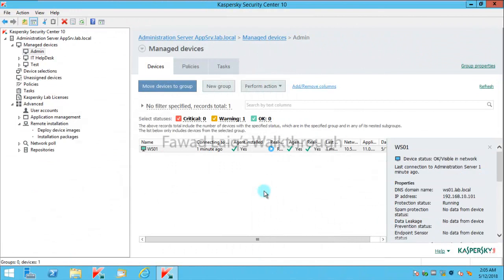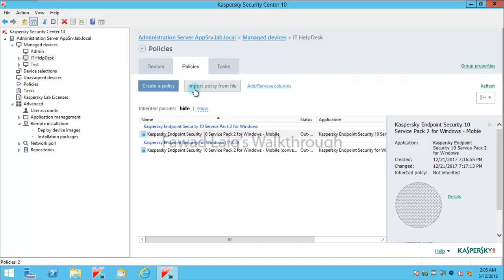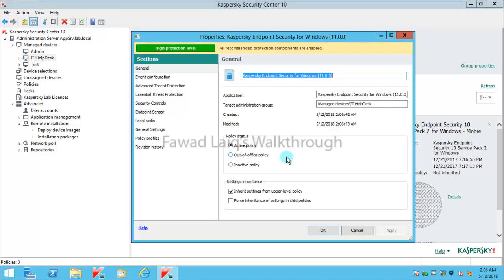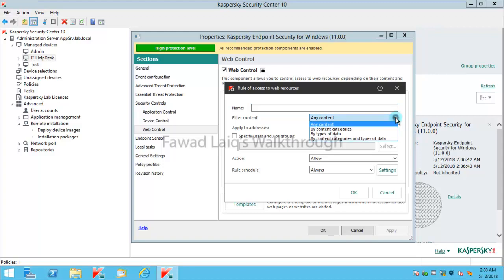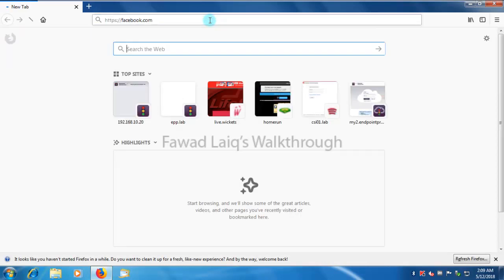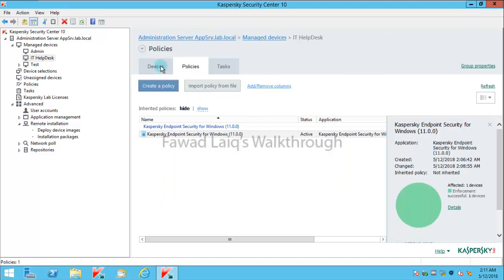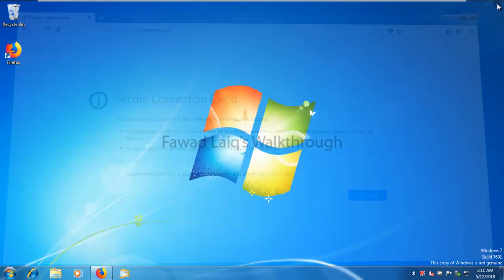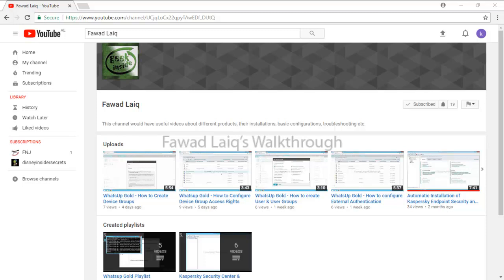Kaspersky - How to Apply Group Based Policies in Kaspersky Security Center - Step by Step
In this video, I have described how can you apply different policies on different group. Policies are used to apply different security settings to multiple machines.